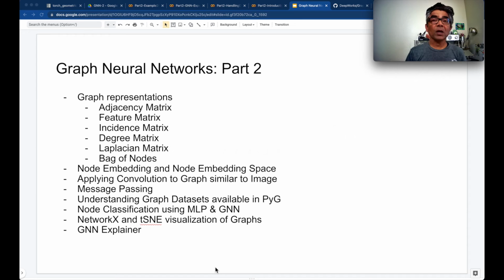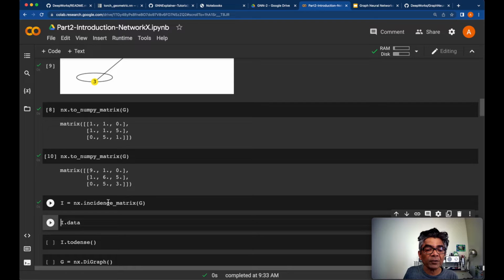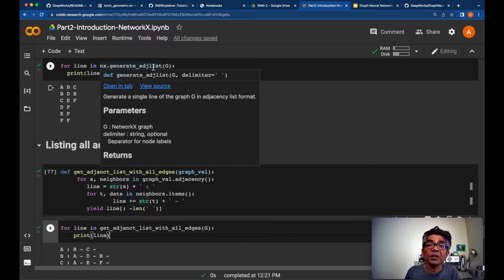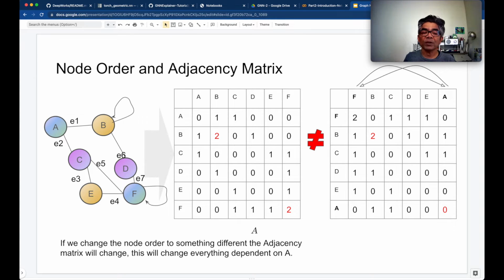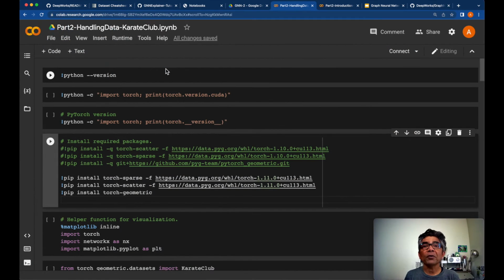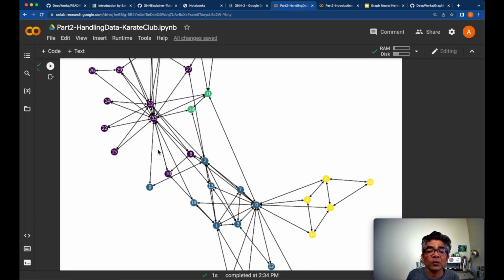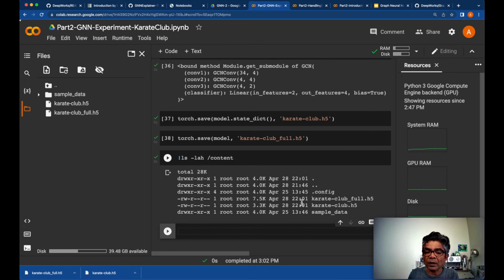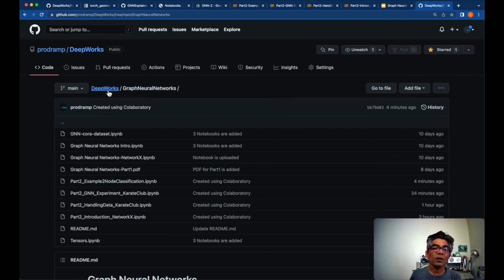Do you want to know Graph Neural Networks (GNN) implementation in Python?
[Graph Neural Networks Part 2/2]:  This tutorial is part 2 of a  two parts GNN series.

You will learn GNN technical details along with hands on exercise using Python programming along with NetworkX, PyG (pytorch_geometric) , matplotlib libraries. The tutorial covers following topics in 4 Jupyter notebooks and a pdf presentation:

- Graph representations
  -- Adjacency Matrix
  -- Feature Matrix
  -- Incidence Matrix
  -- Degree Matrix
  -- Laplacian Matrix
- Bag of Nodes
- Node Embedding and Node Embedding Space
- Applying Convolution to Graph similar to Image
- Message Passing
- Understanding Graph Datasets available in PyG
- Node Classification using MLP & GNN
- NetworkX and tSNE visualization of Graphs
- GNN Explainer

- Fundamentals of Graph
- Mathematics of Graph
- Introduction to NetworkX Python Package
- Graph Programming with NetworkX
- Introduction to GNN
- Relationship between GNN and CNN
- Introduction to PyG (pytorch_geometric)
- Graph Visualization Tools - yEd
- Various Graph Data Manipulation

- (00:00) Video Starts
- (00:08) Video Introduction
- (00:50) Tutorial Content in Part2
- (05:54) Graph Representations Techniques
- (06:20) Adjacency Matrix
- (09:12) Incidence Matrix
- (11:44) Degree Matrix
- (12:10) Laplacian Matrix
- (14:46) Creating Graph with NetworkX (Jupyter notebook)
- (22:25) Graph Visualization with Node classes (Jupyter notebook)
- (25:10) Graph Visualization with Node and Edge Labels (Jupyter notebook)
- (32:30) Nodes Adjacency List (Jupyter notebook)
- (35:50) Bag of Nodes
- (36:45) Graph Walking (Jupyter notebook)
- (42:59) GNN Concepts
- (44:01) Role of Laplacian Matrix
- (45:52) Convolution in Images
- (49:23) Graph vs 2D fixed data types i.e. images, text
- (51:39) Convolution on Graphs, how?
- (52:25) Graph Feature Matrix
- (53:11) Applying Convolution in Graphs
- (54:49) Node Embeddings
- (01:01:37) Message Passing in GNN
- (01:05:15) Advantages of Node Embeddings
- (01:06:12) GNN Use Cases
- (01:07:36) Handling data in PyG (Jupyter notebook)
- (01:27:40) GNN Experiment for Node grouping (Jupyter notebook)
- (01:31:53) Node assignment to proper class ((Jupyter notebook)
- (01:41:47) GNN Model visualization with Netron
- (01:42:57) Node classification using GNN in PyG
- (01:51:22) Graph tSNE Visualization
- (01:51:44) GNN Explainer
- (01:55:45) Recap